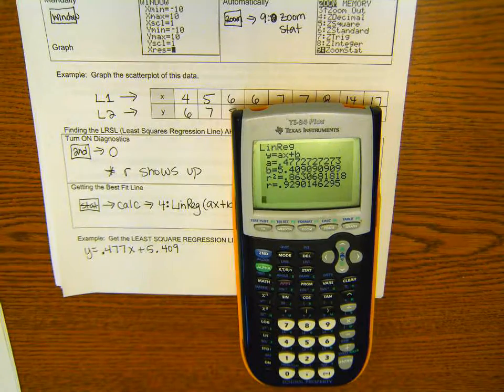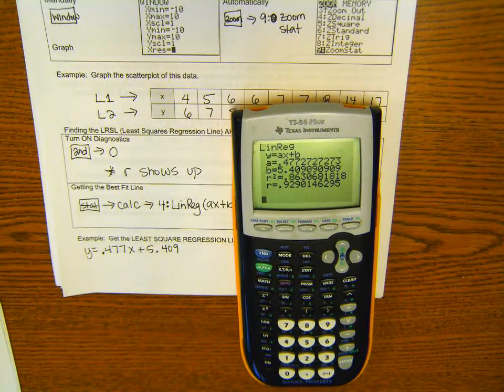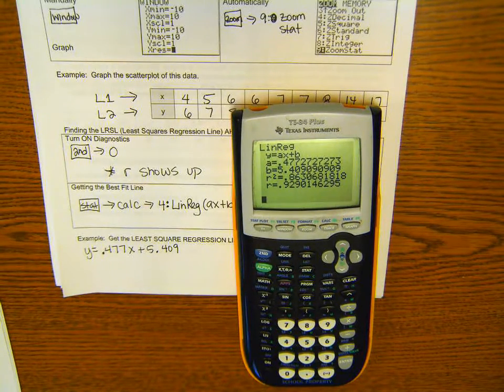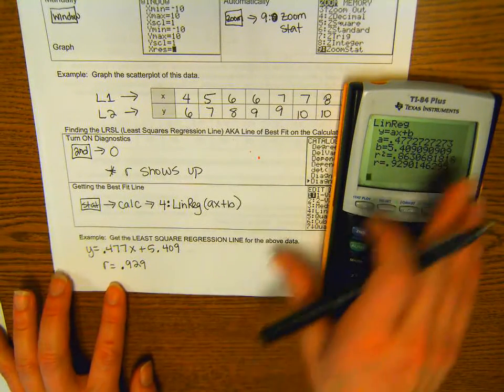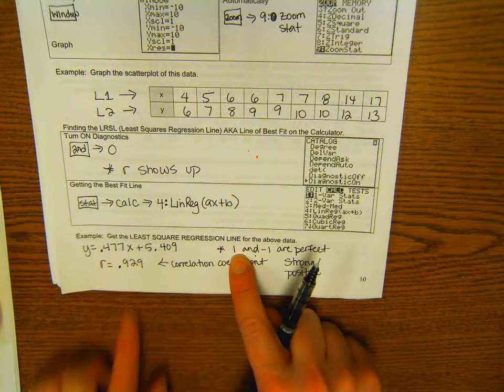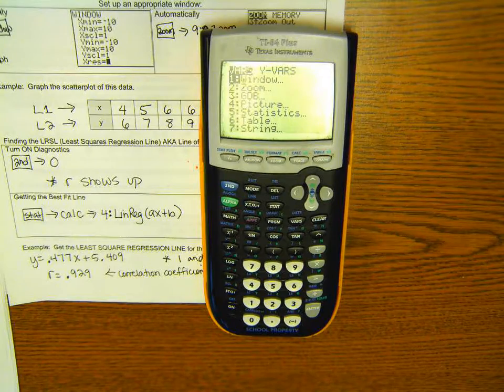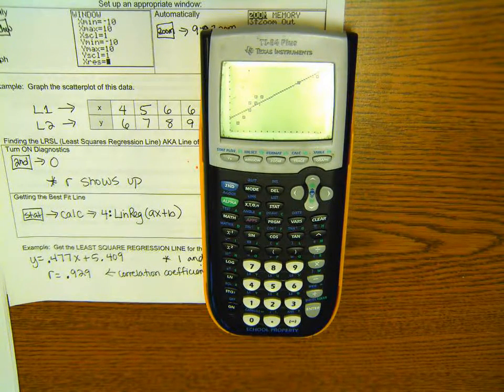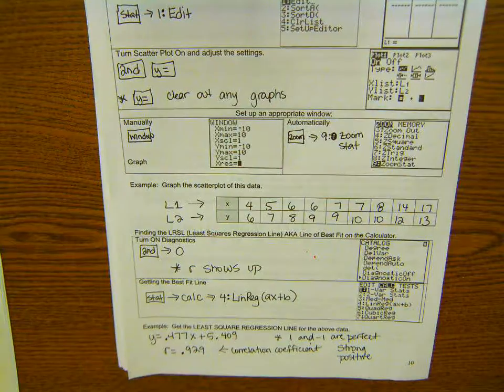Algebra I Line or Regression on the Graphing Calculator